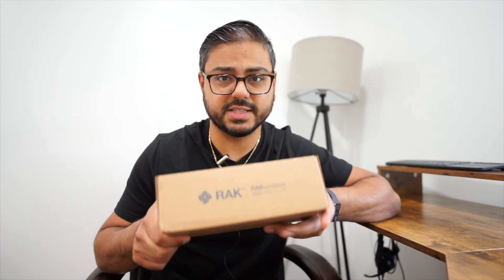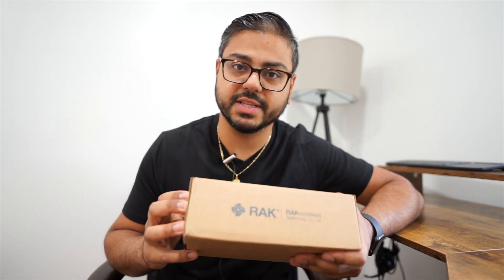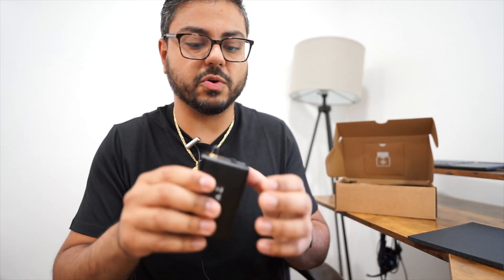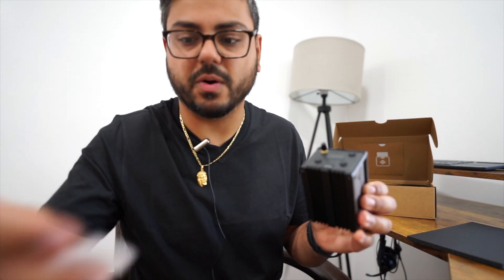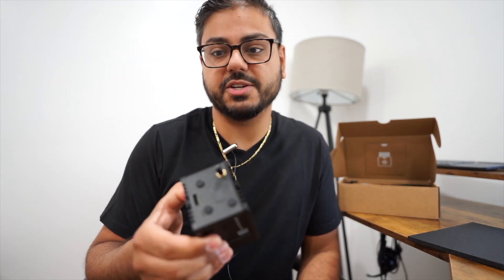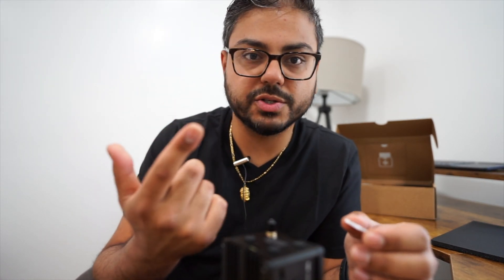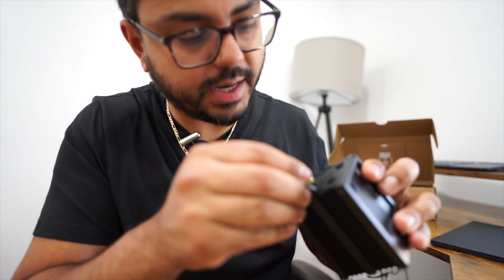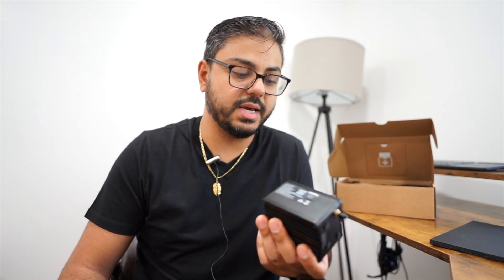How to Format SD Card for RAK Helium Miner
If you are having trouble getting your RAK V2 Hotspot to register and assert a location, you may need to reflash your SD card and even upgrade to a 64GB card if you are getting a relayed message you already port forwarded the necessary port.

- Samsung PRO 64gb Micro SD